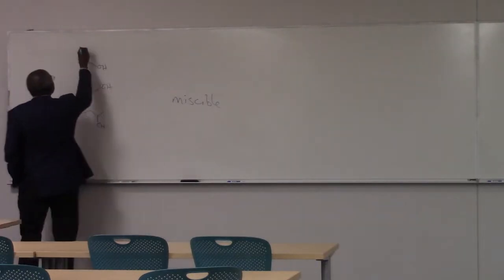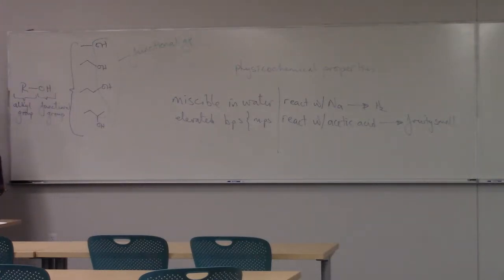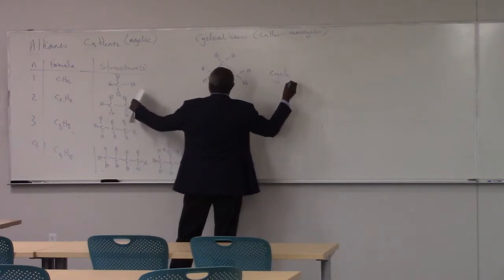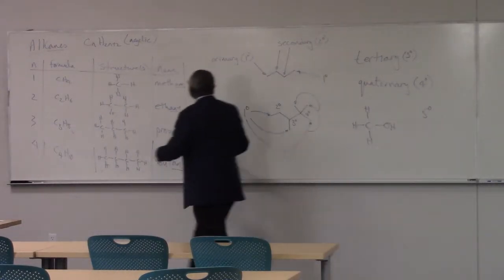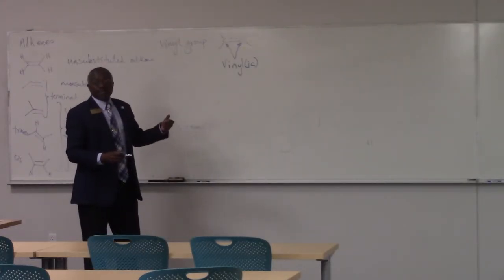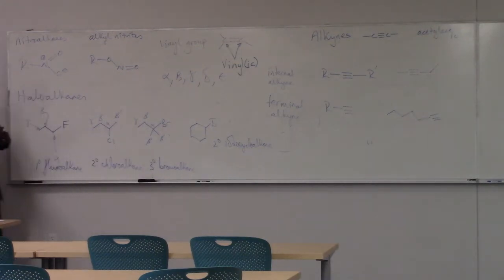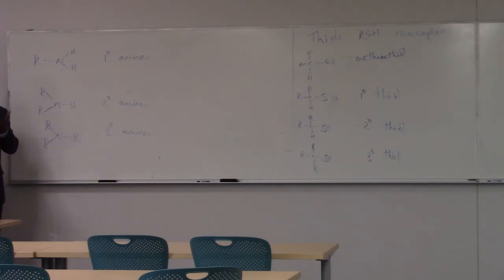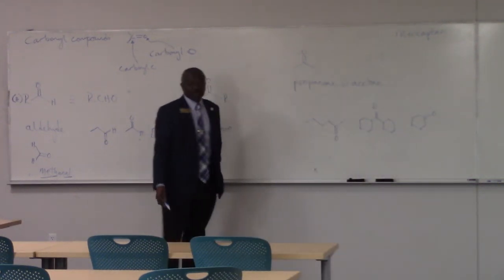Functional Groups Pt 1